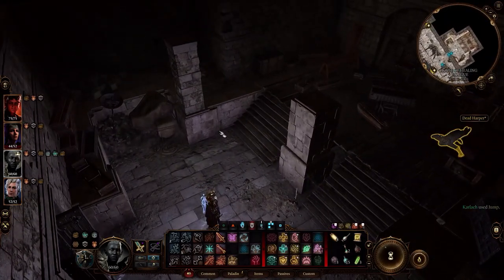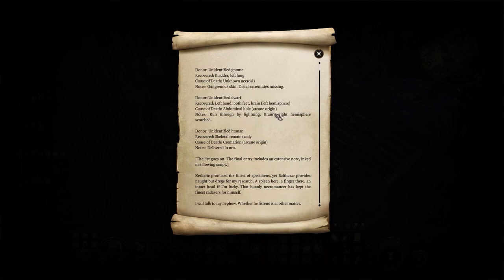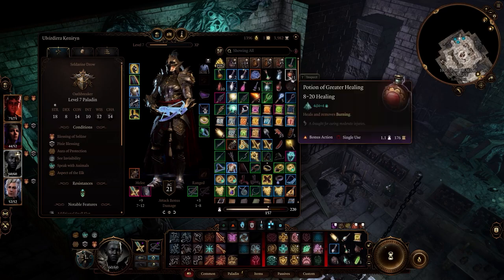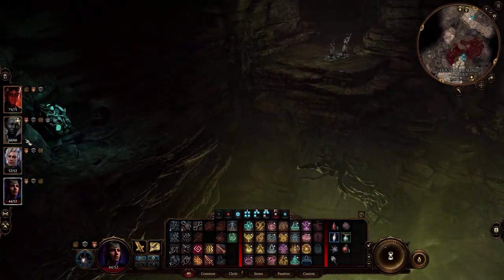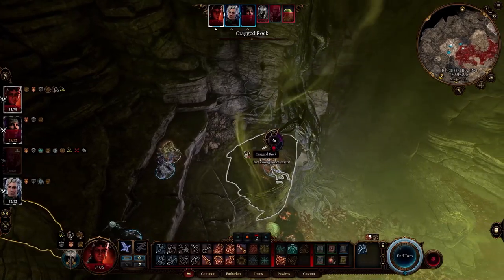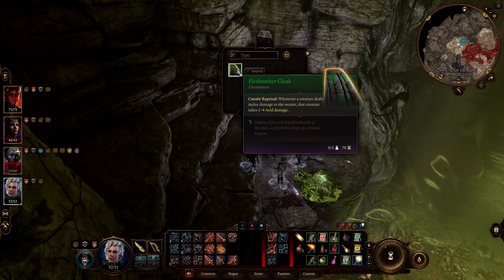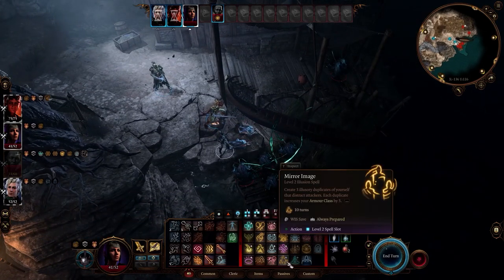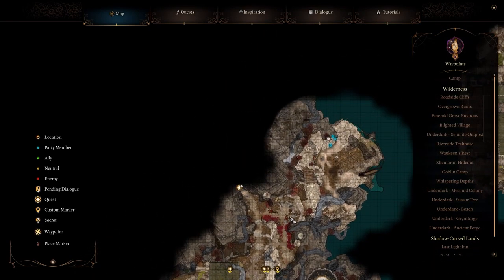Let's Play Baldur's Gate 3 [Part 78]: Ah Yes, The Morgue Acid Pit!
So it turns out it *was* covid, cue me being sad girl hours about getting it for the first time ;-; I'm well on the way towards mending though!
In this episode we finish exploring the morgue, which includes its acid pit, which of course it has a giant deep acid pit! We also find another way out, which is just neat!